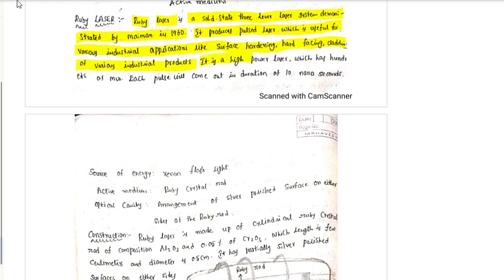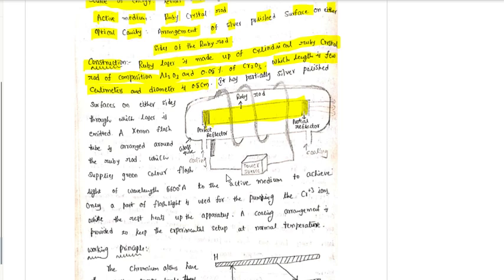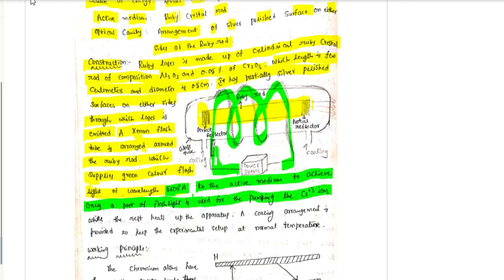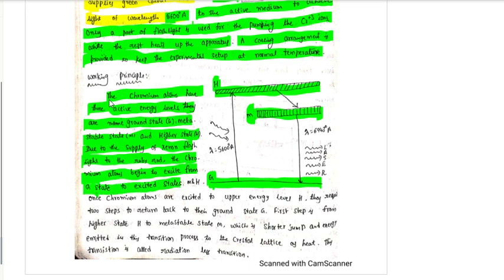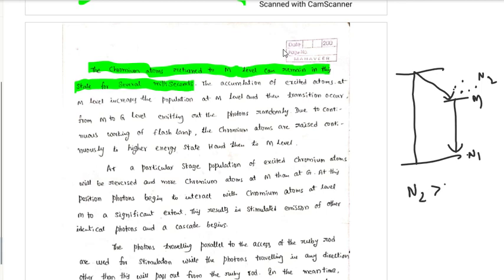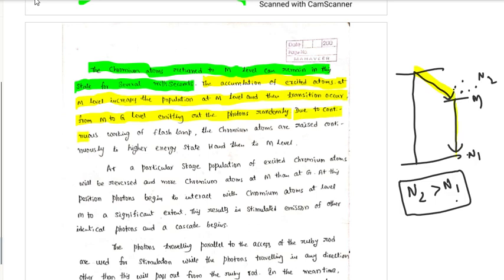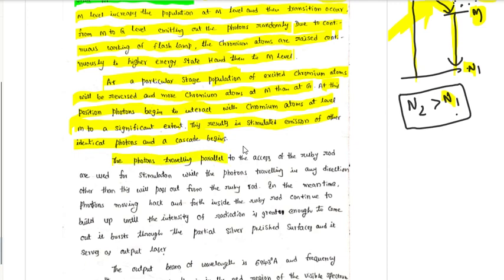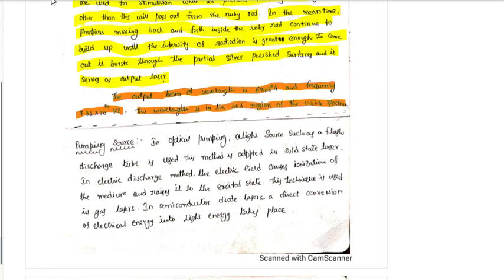RUBY LASER||APPLICATIONS OF LASER||RUBY LASER CONSTRUCTION AND WORKING IN TELUGU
RUBY LASER
OPTICAL PUMPING
APPLICATIONS OF LASERS
PULSED LASER
RUBY LASER CONSTRUCTION AND WORKING IN TELUGU